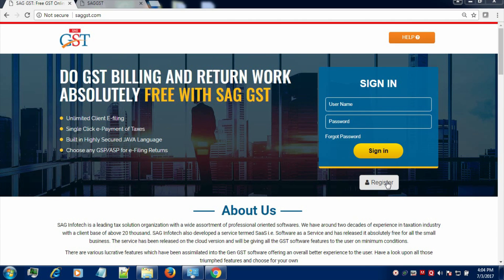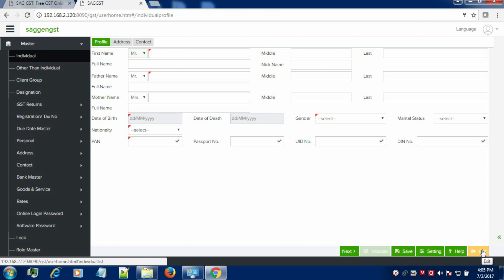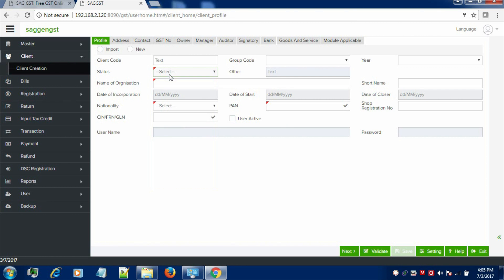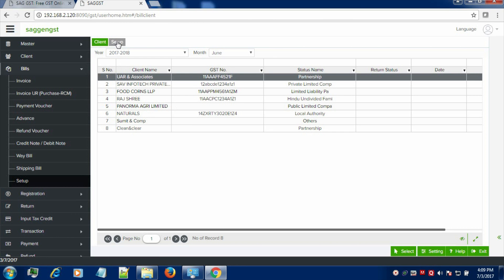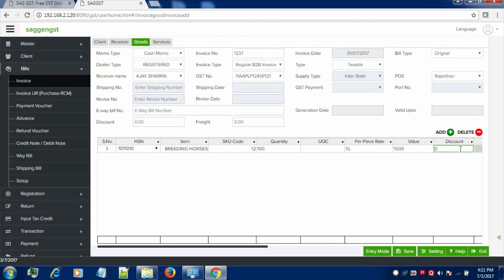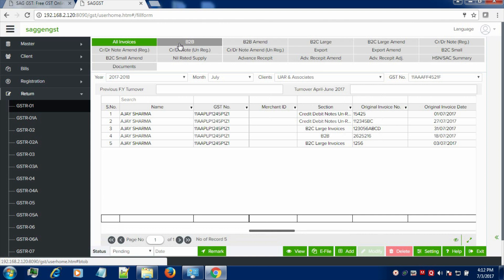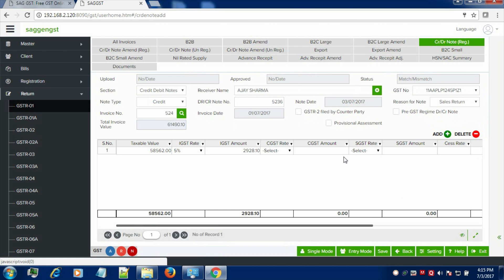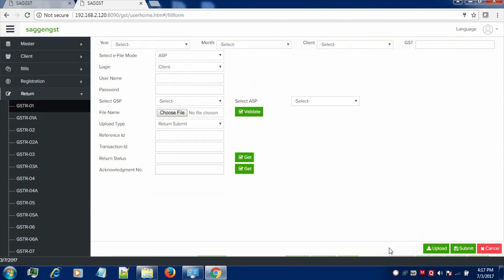Gen GST Software (Online) Easy Tutorial Video - How it Works?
SAG Infotech presents video tutorial guide for Gen GST online software. We explained every feature and working in a very short manner clearly. The software is available for free demo and you can